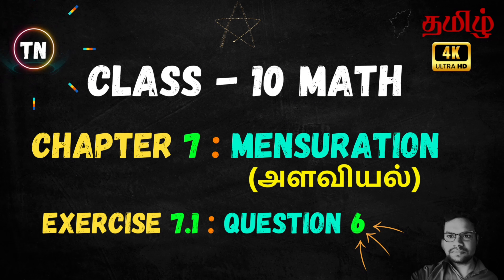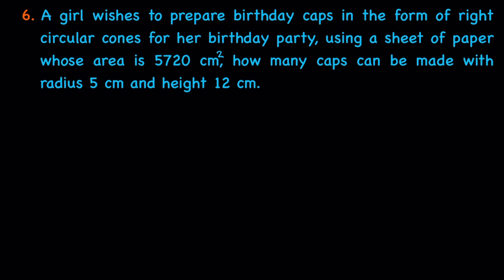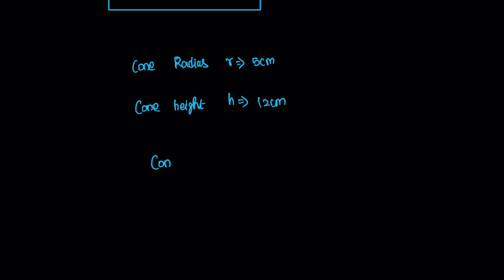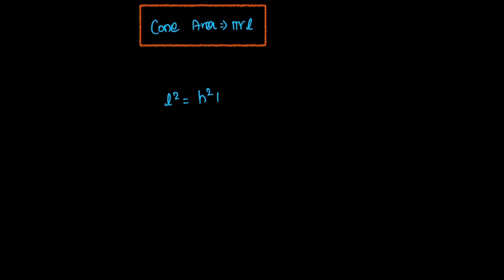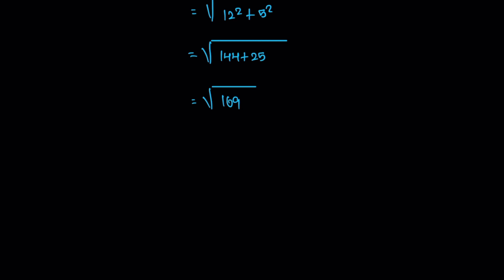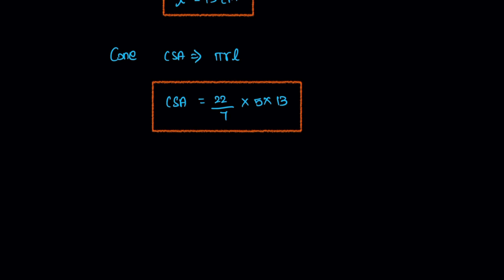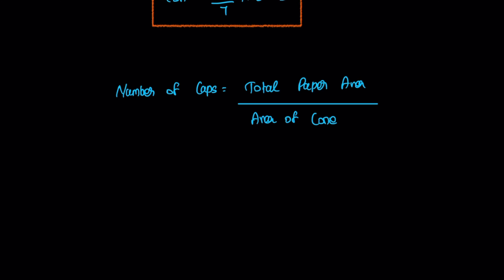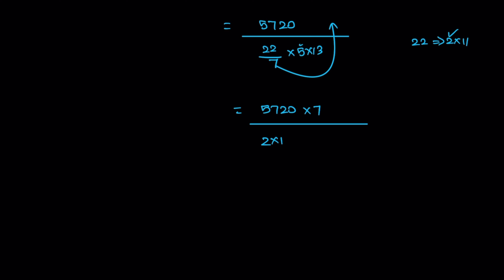TN SAMACHEER CLASS 10 MATHS CHAPTER 7 MENSURATION, EX: 7.1, QUESTION -6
VIDEO NOTES LINK: EX 7.1.6
DARK: